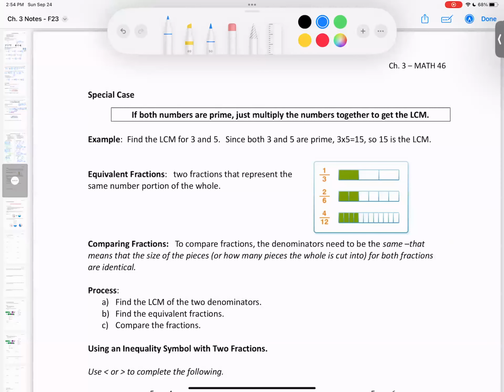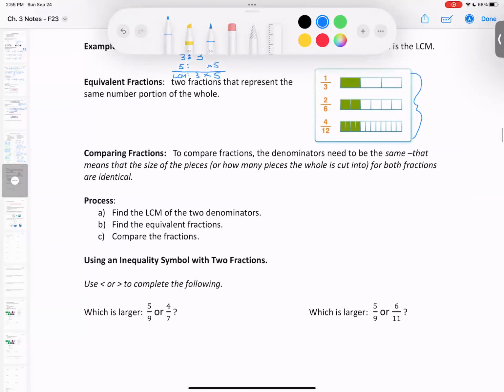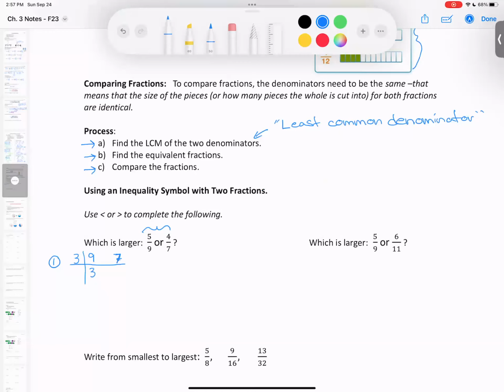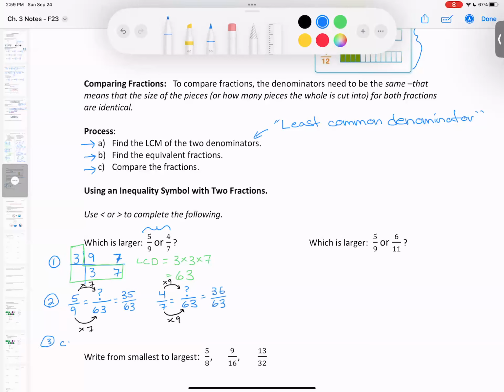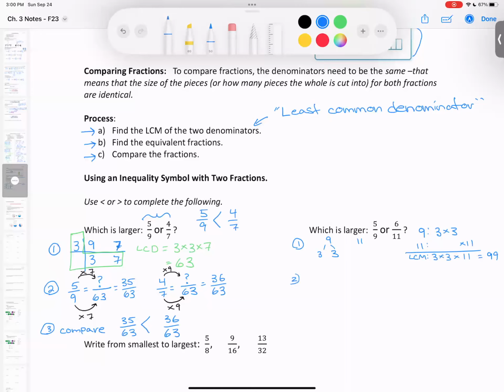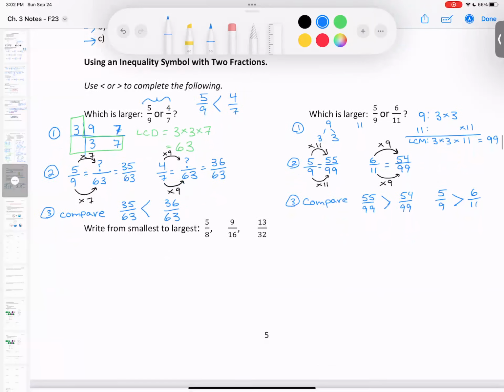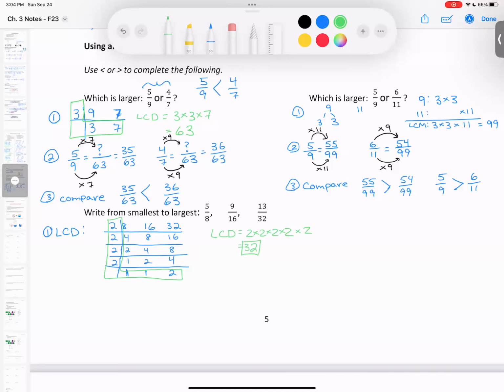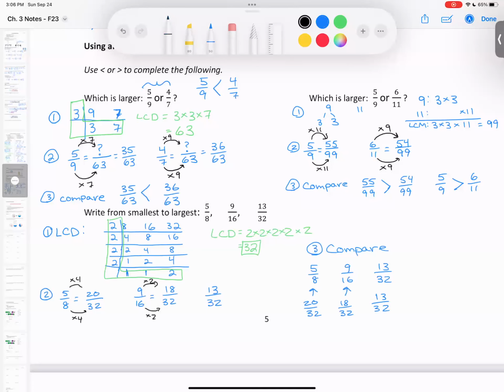math 46 3.2 part 3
Comparing Unlike Fractions